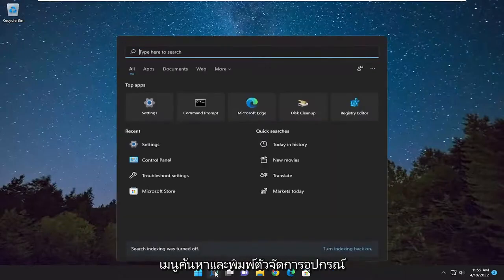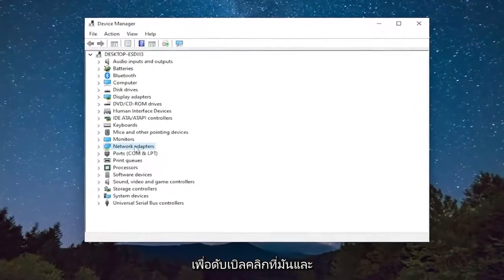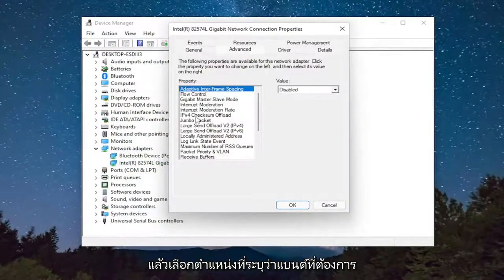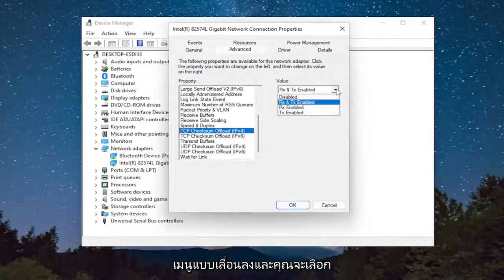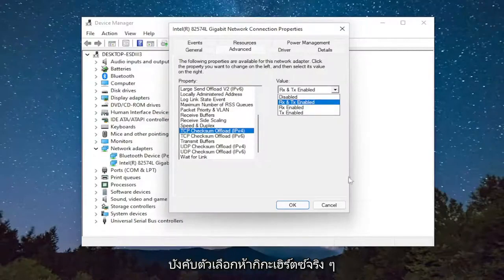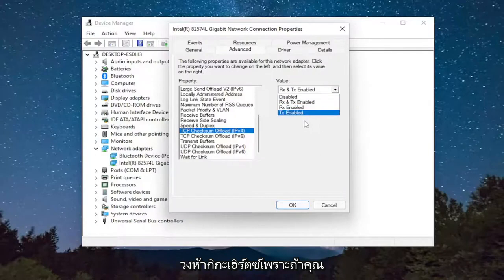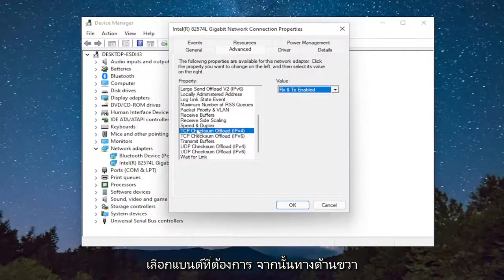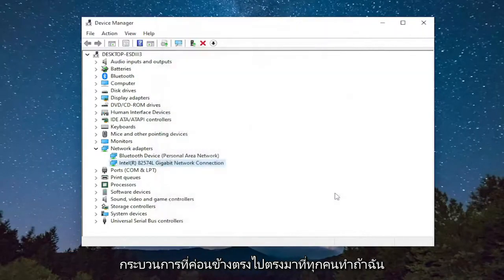วิธีบังคับให้ WiFi เชื่อมต่อเกิน 5GHz ใน Windows 11/10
วิธีบังคับให้ WiFi เชื่อมต่อผ่าน 5GHz ใน Windows 11 [บทช่วยสอน]

เพื่อทำความเข้าใจว่าเหตุใดเราจึงต้องการทราบวิธีบังคับให้ WiFi เชื่อมต่อผ่าน 5GHz ใน Windows 11/10 เราต้องเริ่มต้นด้วยการทราบความแตกต่างระหว่าง WiFi 2.4GHz และ 5GHz เมื่อชัดเจนแล้ว เราจะเรียนรู้วิธีที่จะบรรลุเป้าหมายนั้น มาเริ่มกันเลย!

เชื่อมต่อ Wi-Fi 5GHz
WIFI เชื่อมต่อไดรเวอร์ 5GHz สำหรับ Windows 11
เชื่อมต่อ WIFI 5GHz ไม่แสดงในมือถือ
การเชื่อมต่อ WIFI 5GHz ไม่ปรากฏในการตั้งค่า
การเชื่อมต่อ WIFI 5GHz ไม่แสดงในแล็ปท็อป
WIFI เชื่อมต่อ 5ghz ตัดการเชื่อมต่อ
WIFI เชื่อมต่ออีเธอร์เน็ต 5GHz
เปิดใช้งานการเชื่อมต่อ WIFI 5GHz
WIFI เชื่อมต่อเกมอีเธอร์เน็ต 5GHz
เชื่อมต่อ WIFI 5GHz สำหรับพีซี
WIFI เชื่อมต่อ 5ghz แก้ไข
WIFI เชื่อมต่อ 5GHz สำหรับแล็ปท็อปเครื่องเก่า
WIFI เชื่อมต่อ 5GHz สำหรับแล็ปท็อป

เราเตอร์ WiFi ใช้ความถี่วิทยุ ความถี่วิทยุเหล่านี้ส่งอินเทอร์เน็ตไปยังอุปกรณ์ของคุณ เช่น แล็ปท็อป สมาร์ทโฟน แท็บเล็ต และอื่นๆ อีกมากมาย ความแตกต่างหลักและความแตกต่างระหว่าง WiFi 2.4GHz และ 5GHz คือช่วงและแบนด์วิธหรือความเร็ว ใช่ ความเร็วอินเทอร์เน็ตของคุณขึ้นอยู่กับแผนอินเทอร์เน็ตที่คุณต้องเลือก แต่ก็ขึ้นอยู่กับความจุเราเตอร์ของคุณด้วย